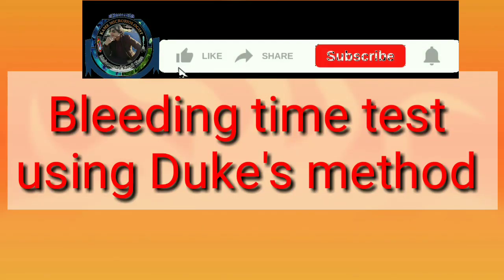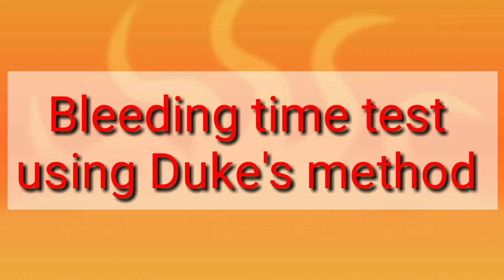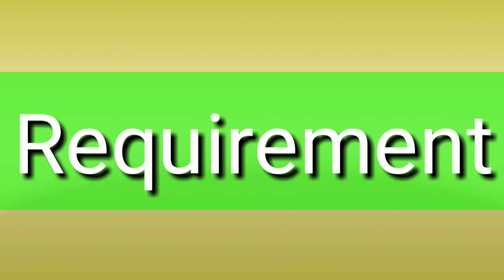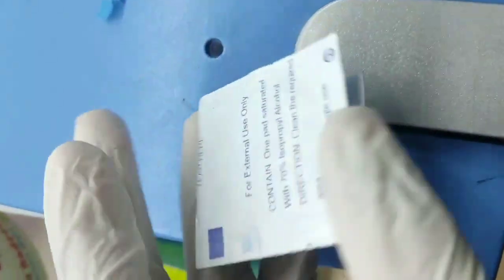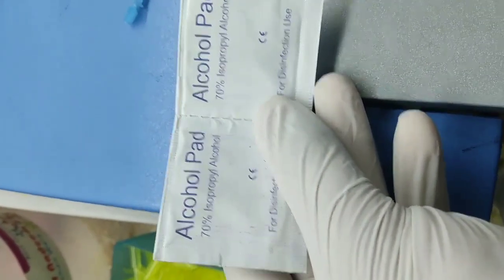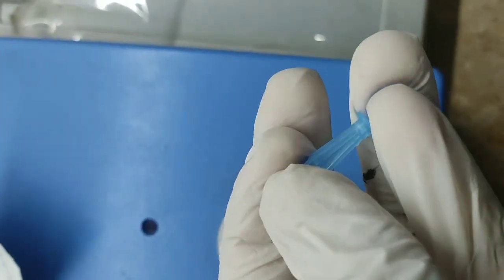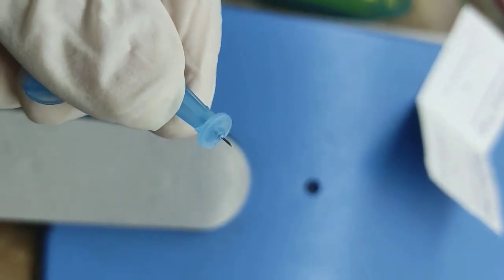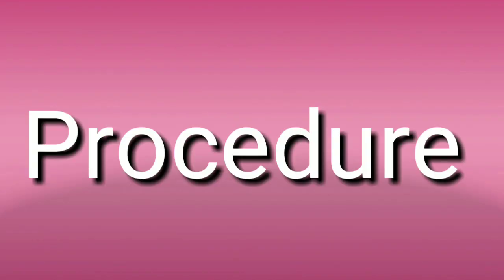Practical video of Bleeding time test by Duke's methods (Ear lobe)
this is the video lecture regarded to MLT Practical video

in this video lecture we will explain Bleeding time test

1. what is Bleeding time
2. Requirements of bleeding time
3. Procedure of Bleeding time
4. Normal range of bleeding time